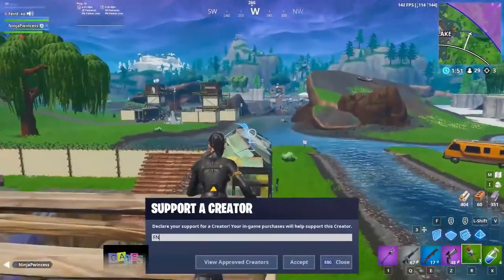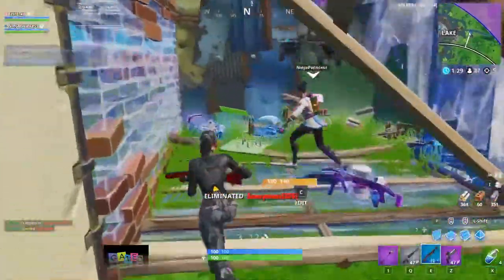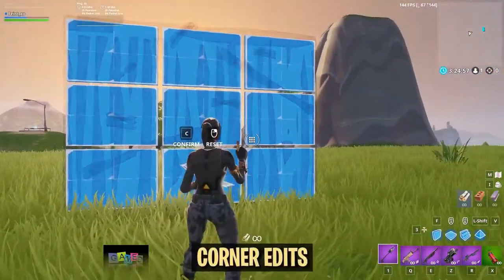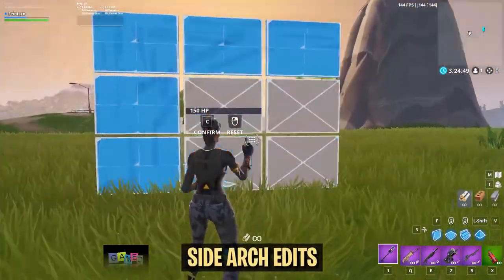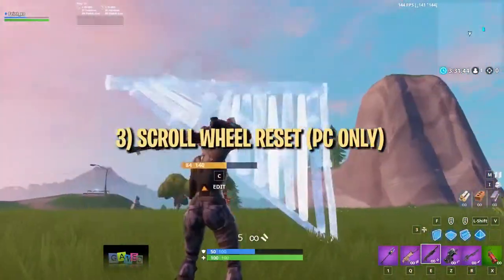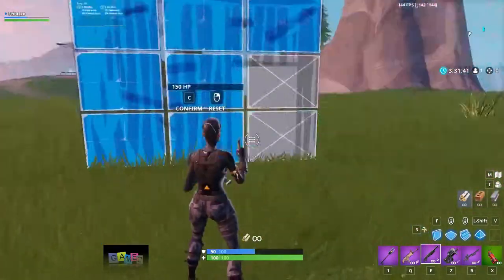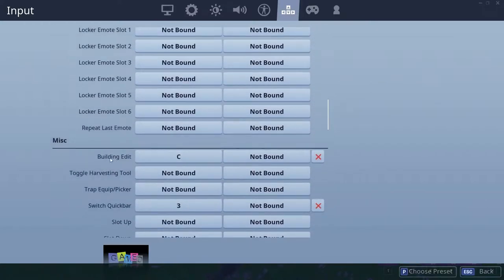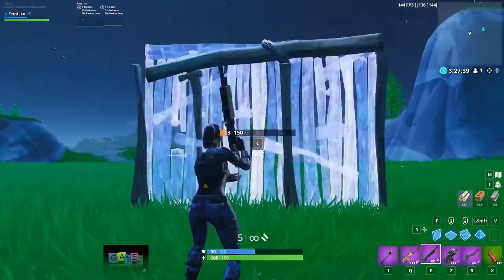3 Techniques To Get Faster At Editing Fortnite Battle Royale - 2019 - 4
3 techniques to get faster at editing fortnite battle royale -  Fortnite Battle Royale is the FREE 100-player PvP mode in Fortnite

One Of The Fastest PC Editor Teaches You How To Edit Fast In Fortnite Battle Royale

“How to EDIT FAST in Premiere Pro  Let us help you out with these Fortnite tips and tricks for Battle Royale mode
Keyword: fortnite how to edit faster on console

List the latest video clip fortnite how to edit fast on console 2019 - Download mp3 320kbps,lossless, mp4 HD - Nhac  (Fortnite How To Aim PS4 + Xbox)
HOW To Edit FASTER In Fortnite PS4 Xbox Fortnite Console Controller Editing Tips Settings
How to win every game with little effort Welcome to our Fortnite How To Build Fast In Battle Royal Guide, we will start by covering the basics and then move onto the fun stuff
Keyword: fortnite battle royale how to build like a pro

 Building TutorialFortnite How To Build Like A ProFortntie Battle RoyaleGuide To Help You WinHow To Build Fast Fortniteпоказать все

Bajar o Descargar canciones How To Edit A Wall In Fortnite mp3 totalmente gratis

 How to edit a roof in fortnite, … Keyword: how to improve editing skills fortnite console
Fortnite How To Edit Faster On ps4

Youtube Video, BEST FORTNITE EDITING TIPS, become a Fortnite GOD
Results 1 - 15 of 137 - Browse the newest and most played free to play titles on Steam  From pronuncation and vocabulary, to ideas on how to practice fluency, we've got tips on how to improve your English language skills Here's how to build like a pro in Fortnite, from basic setups to more advanced structures

HOW TO EDIT Like a GOD on Console Quick Tips to Edit FASTER on CONSOLE Search results for fortnite how to edit faster pc videos SypherPK Teaches YOU How To Edit FASTER on Fortnite Like a PRO

Fortnite Best Settings Competitive guide: Best Keybindings, Best Sensitivity Search results for fortnite edit tips videos
Most players that are new to Fortnite get better at aiming, but rarely improve on their buildings Ready to play Fortnite Battle Royale on your iOS device  – How To EDIT FAST in Fortnite Like FaZe TFUE
Fortnite Tips and Tricks – Get Ahead of the Game With a Detailed Look at Ways to Improve

How to Edit Fast in Fortnite How To Edit FASTER On Console/Controller Fortnite

Bajar o Descargar canciones Fortnite Battle Royale How To Build Like A Pro mp3 totalmente gratis

Credit:

Fortnite Master